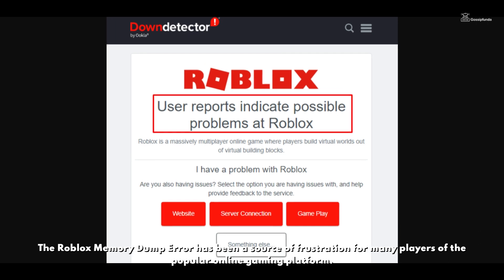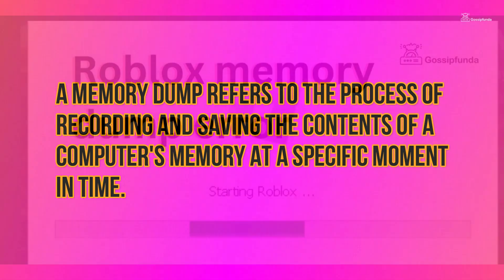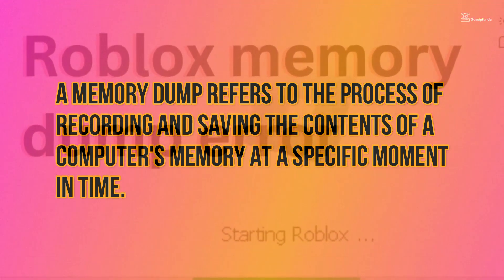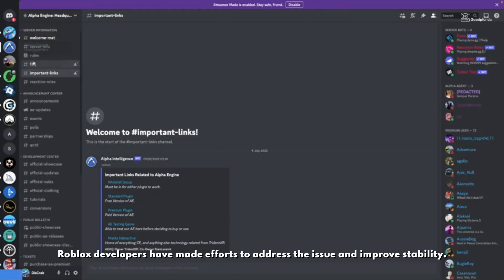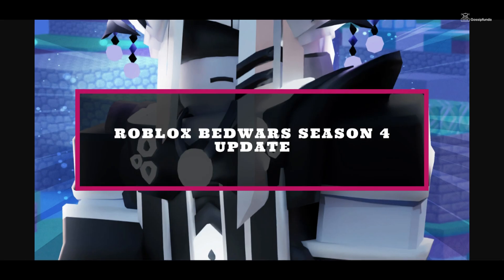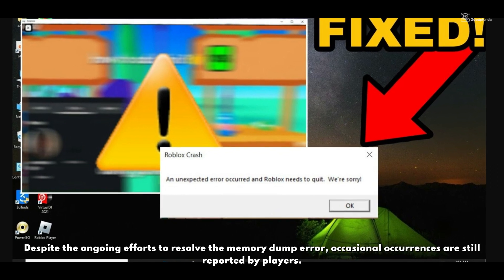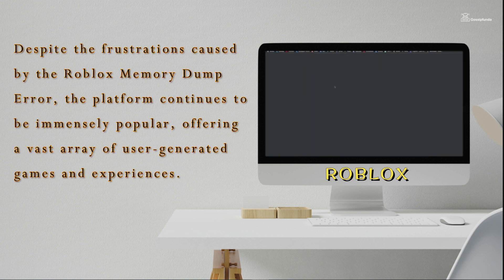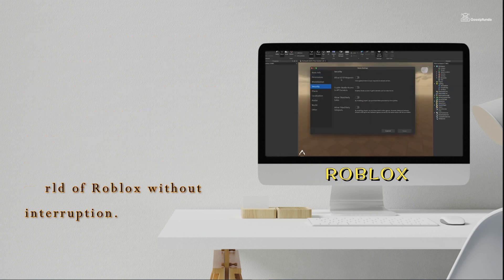Roblox memory dump error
This video includes:
Memory dump error in Roblox
Roblox crash memory dump
Fix Roblox memory dump error
Troubleshooting memory dump error in Roblox
Roblox memory issue
Roblox game crash error
Roblox error message
Roblox memory management
Roblox error code

1. Link to the short in question
2. Link to your YouTube channel (for ownership verification)